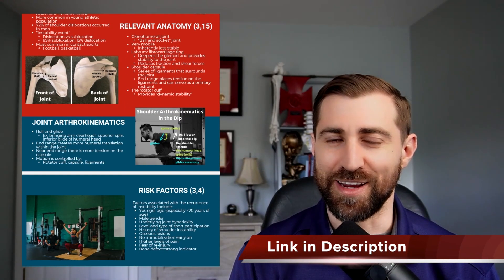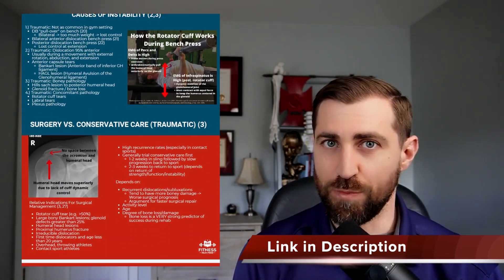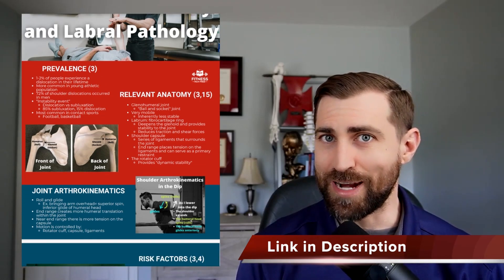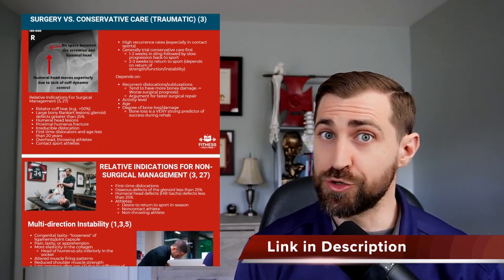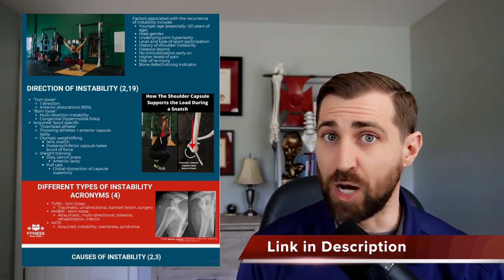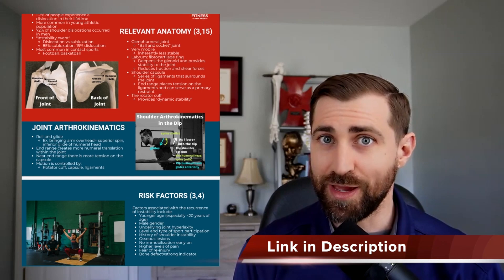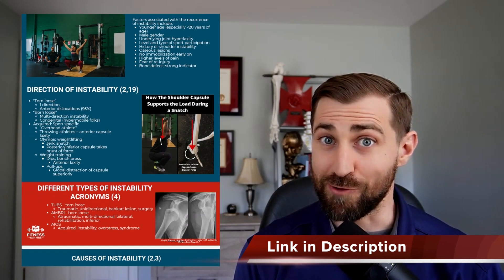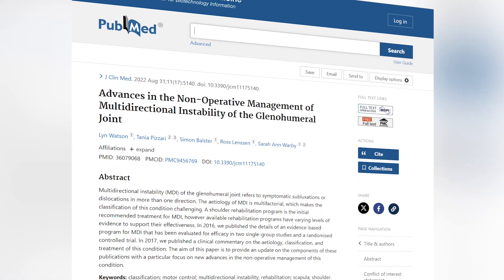Multidirectional Shoulder Instability (MDI) Clinical Examination [Physical Therapist Guide]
Struggling to diagnose multidirectional instability (MDI) in the shoulder?  This video dives deep into the latest criteria & the most effective tests to confidently identify MDI in your patients.

Here's what you'll learn:

◉ How MDI differs from simple laxity & why instability matters
◉ When MDI typically occurs & the potential causes
◉ Identifying the "tell-tale" signs of MDI, including scapular movement patterns
◉ Performing key diagnostic tests: sulcus sign, drawer tests (20 & 100 degrees), & anterior/posterior apprehension tests
◉ A breakdown of the recent Watson (2022) criteria for MDI diagnosis

Timeline:
Intro: (0:00)
Laxity vs. Instability: (0:10)
Congenital vs. Acquired: (0:42)
Most Common Age Group: (1:12)
Predominant Instability: (1:23)
Altered Scapular Motion: (1:56)
Diagnostic Criteria: (4:22)
Inferior Sulcus Sign: (5:19)
Anterior and Posterior Drawer in 20 degrees Abduction: (5:57)
Anterior and Posterior Drawer in 100 degrees Abduction: (6:23)
Anterior and Posterior Apprehension Tests: (6:43)
Diagnostic Criteria Summary: (7:06)
Conclusion: (7:06)